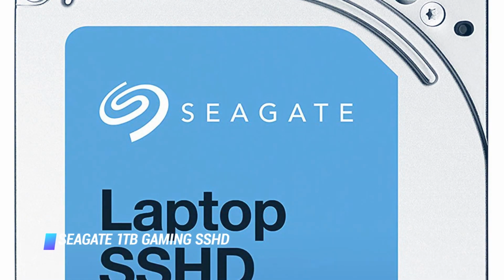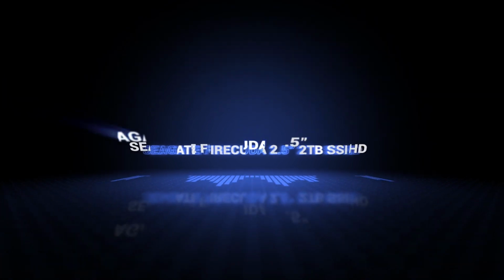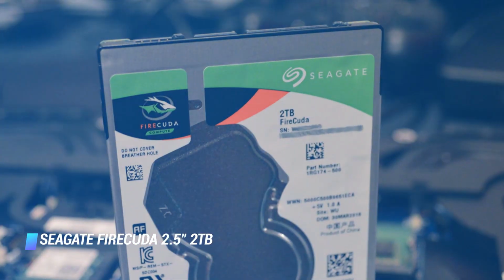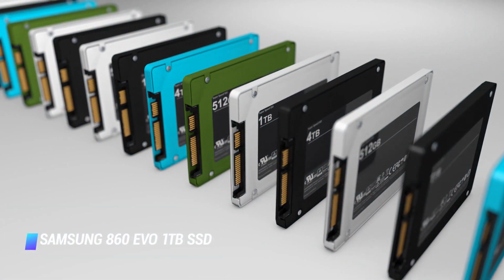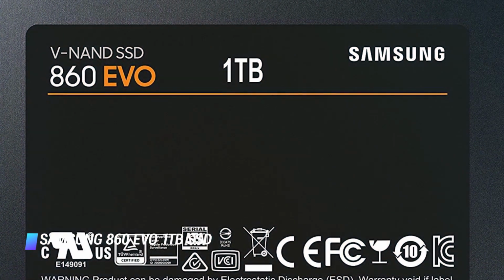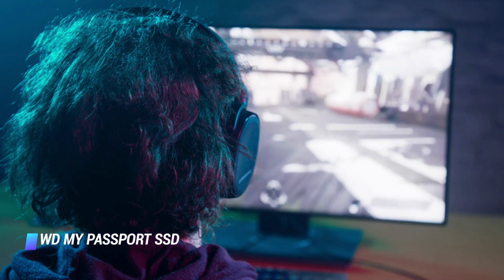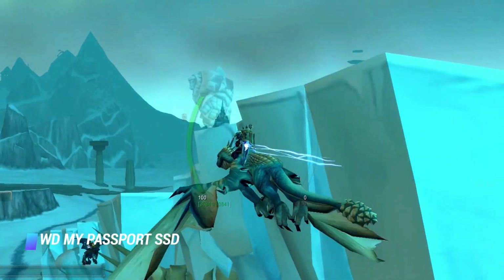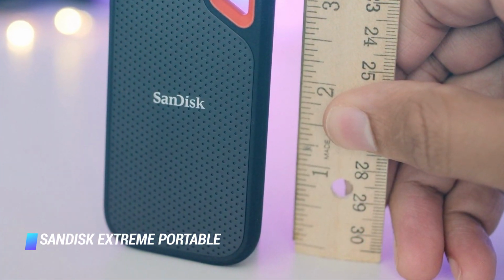Best Ps4 Ssd For 2025 - How to Choose a Ssd to Boost your Ps4 Storage?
Top 6 Best Ssds for PS4
✨ Seagate 1TB Gaming SSHD ST1000LM014
✨ Seagate FireCuda 2.5" 2TB SSHD
✨ Samsung 860 EVO 1TB SSD
✨ WD My Passport SSD
✨ SanDisk Extreme Portable
✨ Samsung SSD T5

▬▬▬▬▬▬▬▬▬▬▬▬▬ INFOS ▬▬▬▬▬▬▬▬▬▬▬▬▬